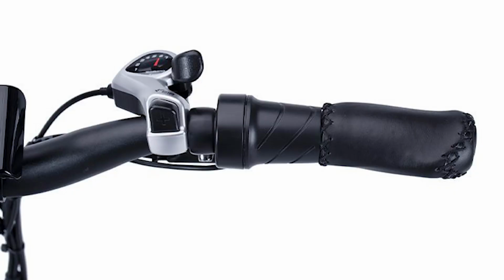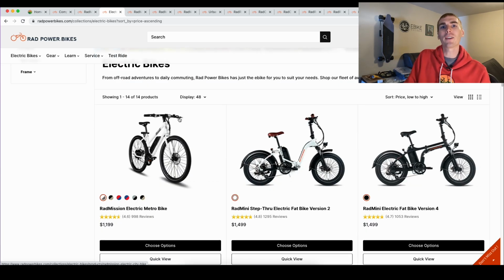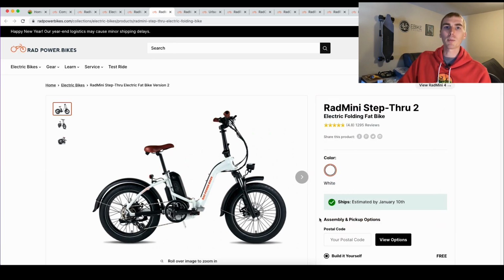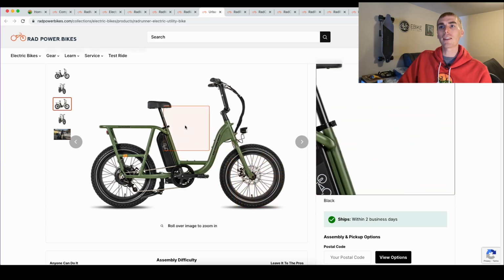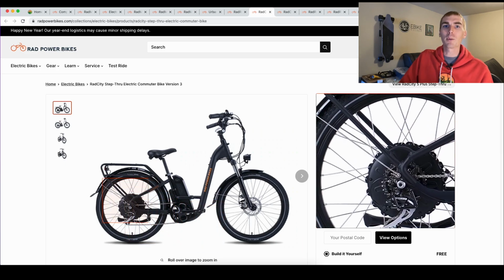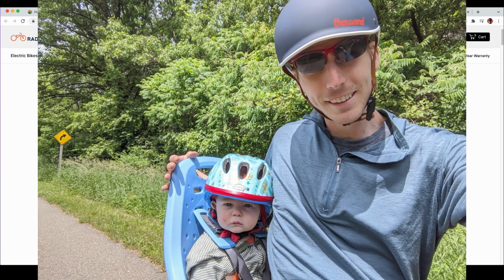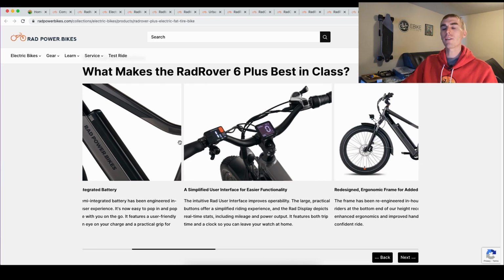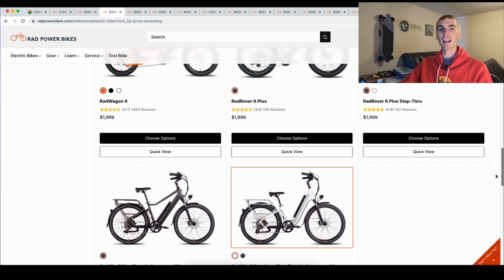How to choose a Rad Power Bikes Model - (2022)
0:00 - Recent Rad changes
2:28 - Rad motor discussion
3:46 - Throttles!
4:20 - Two resources to be aware of
6:03 - Fat tires vs normal sized tires
8:10 - RadMission
12:25 - RadMini
15:01 - RadRunner
18:17 - RadRunner Plus
20:24 - RadCity
22:43 - RadRover
25:02 - RadWagon
28:10 - RadRover Plus
32:09 - RadCity Plus